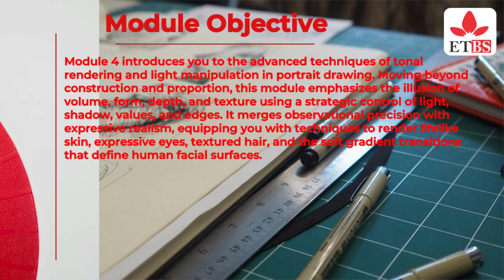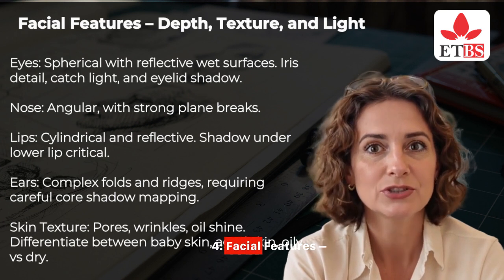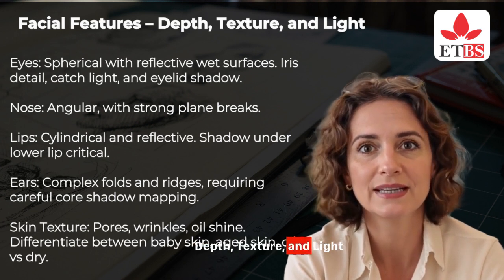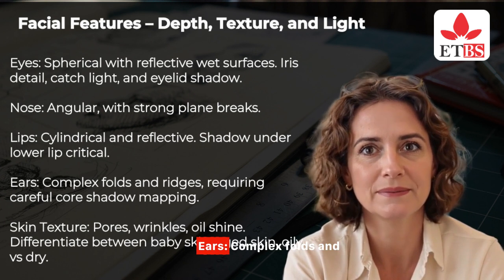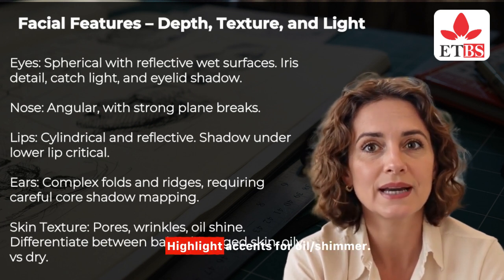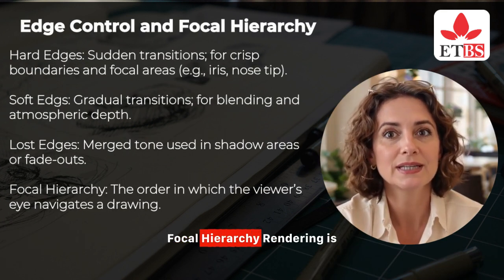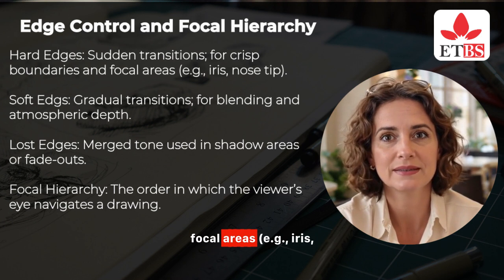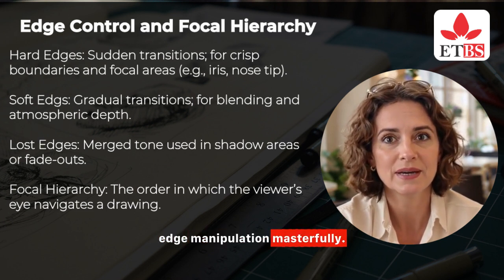Portrait and Landscape Drawing Module 4 Advanced Portrait Rendering – Light, Value, and Realism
Module 4 introduces you to the advanced techniques of tonal rendering and light manipulation in portrait drawing. Moving beyond construction and proportion, this module emphasizes the illusion of volume, form, depth, and texture using a strategic control of light, shadow, values, and edges. It merges observational precision with expressive realism, equipping you with techniques to render lifelike skin, expressive eyes, textured hair, and the soft gradient transitions that define human facial surfaces.
Portraiture is not merely about capturing a likeness; it is about recreating the three-dimensional feel of a human face on a two-dimensional surface using accurate value structure, directional lighting, and refined shading approaches. This module introduces key theories of chiaroscuro, notan, form lighting, ambient occlusion, and edge control, helping you translate flat lines into breathing, emotive portraits.
Learning Objectives
By the end of this module,you  will be able to:
Identify and map the five major values on the human face: light, midtone, core shadow, reflected light, and cast shadow.

Render light and shadow accurately to depict volume and form.

Use edge control to enhance focus, softness, or separation in a portrait.

Understand how light direction affects facial form perception.

Develop consistent tonal hierarchy and maintain value structure.

Create high-realism skin textures using hatching, blending, and stippling.

Integrate tone studies, value maps, and full tonal drawings in portrait work.

Analyze and critique classic chiaroscuro techniques in historical portraiture.

Section 1: Value Structure and Tonal Hierarchy
Portrait rendering begins with understanding value the range of light to dark tones.
9-Step Value Scale: From pure white to deep black.

Tonal Hierarchy in the Face:

Highlight

Light Tone

Halftone (Midtone)

Core Shadow

Reflected Light

Cast Shadow